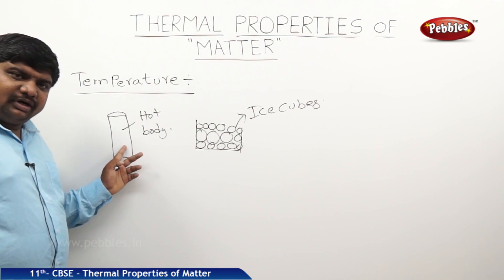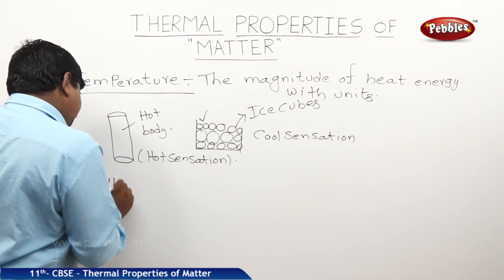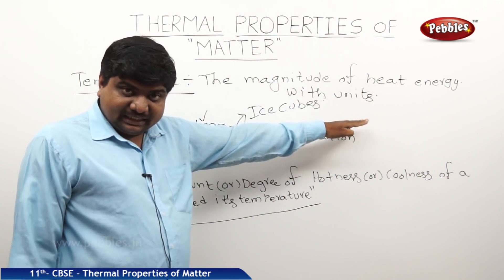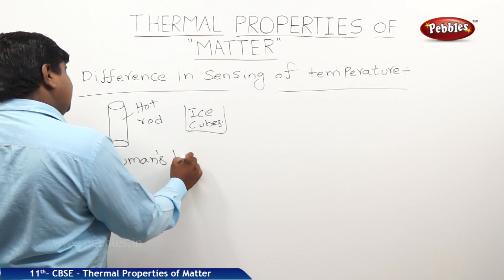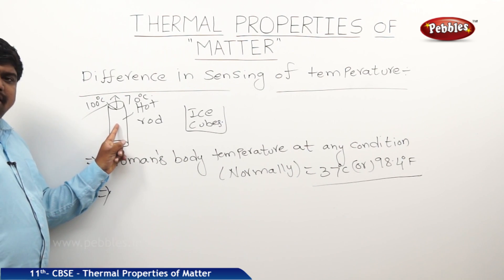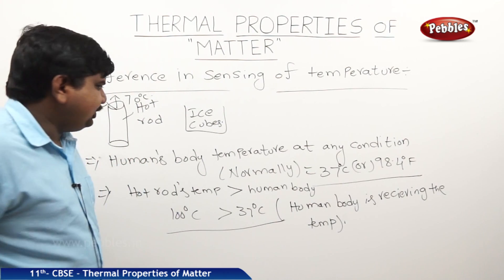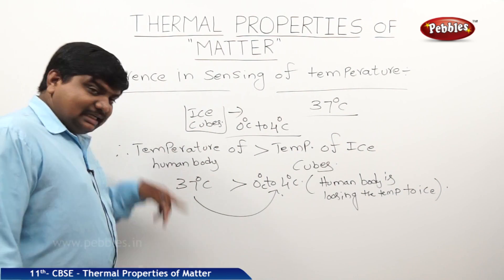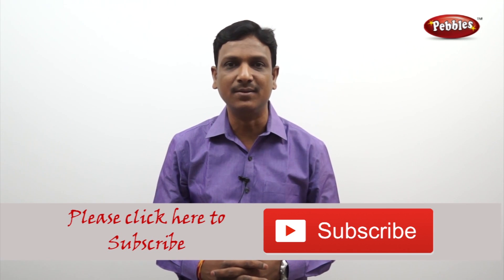Temperature : Thermal Properties of Matter | Physics | Class 11 | CBSE